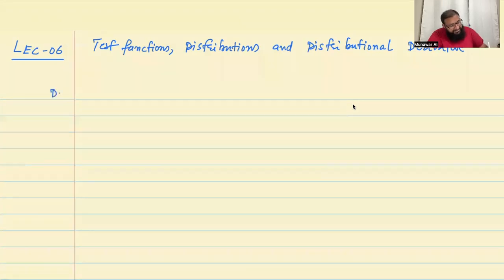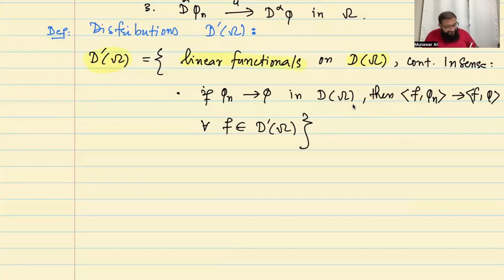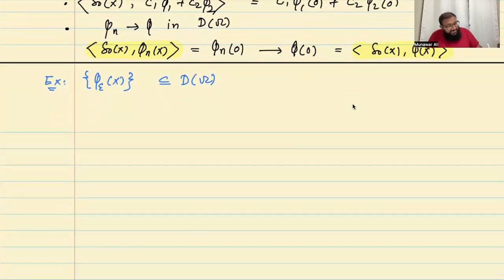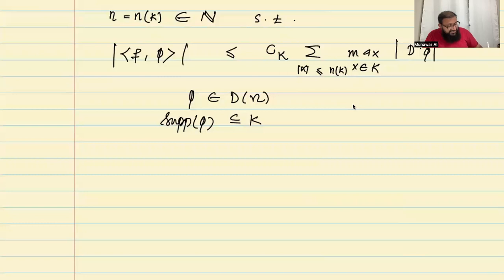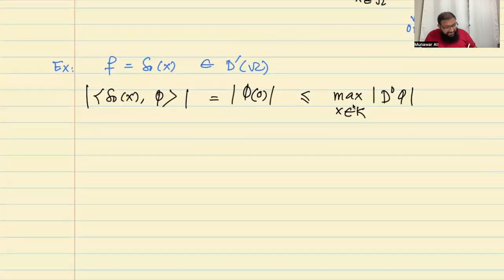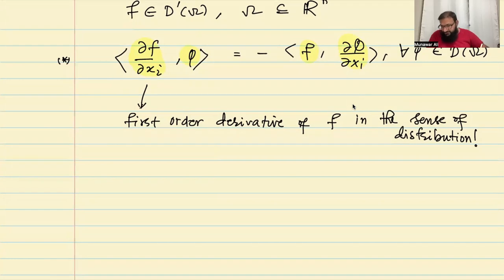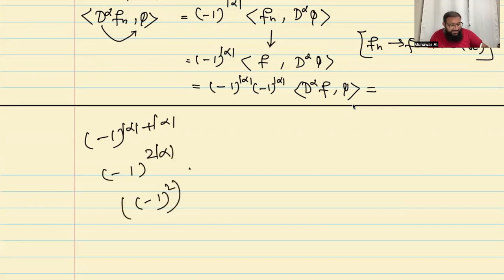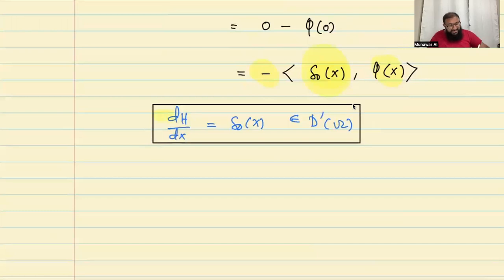Lecture06 Test functions, distributions and distributional derivative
In this lecture I discuss test functions, distributions, and distributional derivative. Refer lecture notes as follows: